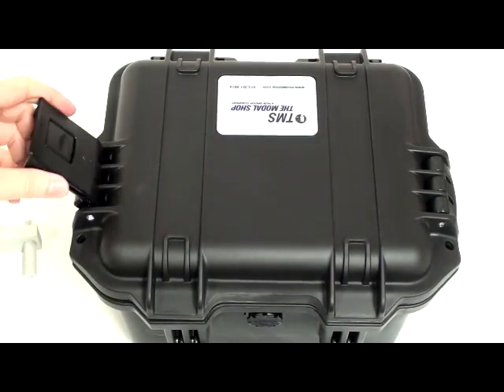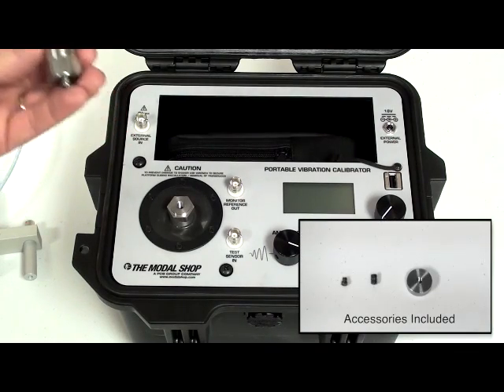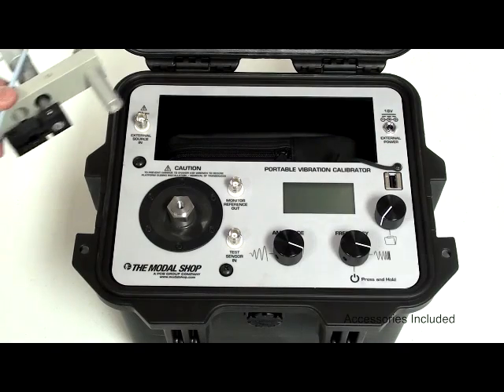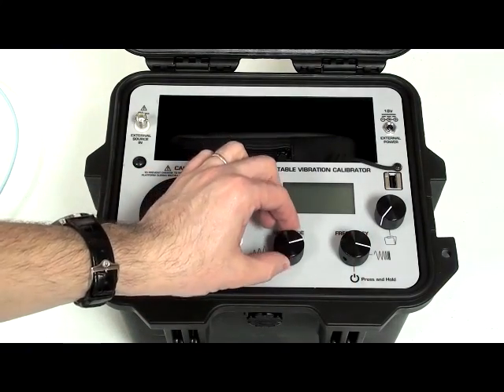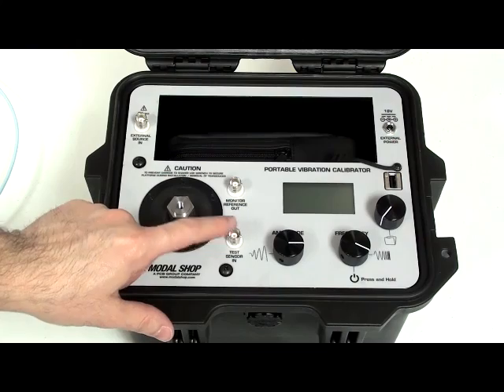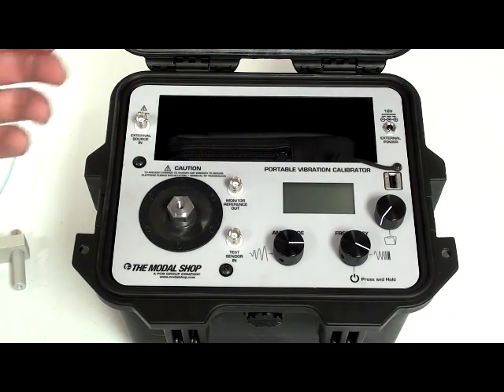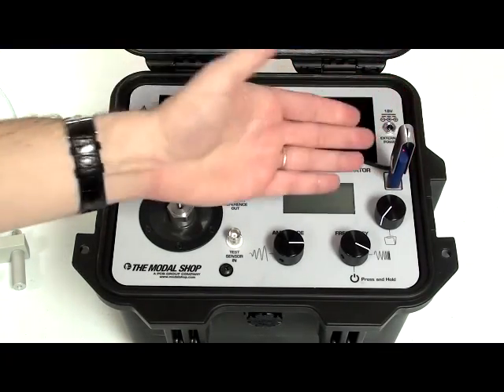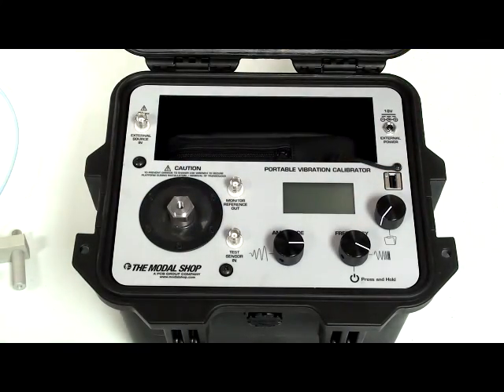Portable Vibration Calibrator - Overview - 9110D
The 9110D is a compact, battery-powered and completely self-contained vibration reference source which can be conveniently used to calibrate individual sensors (accelerometers), vibration switches and data collectors, as well as to validate the entire measurement channel of a condition monitoring or recording system.